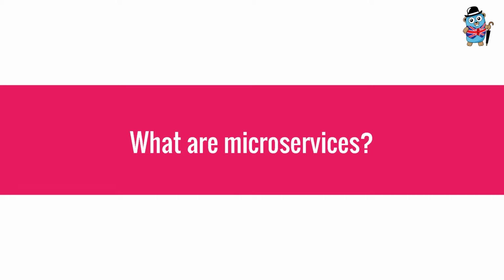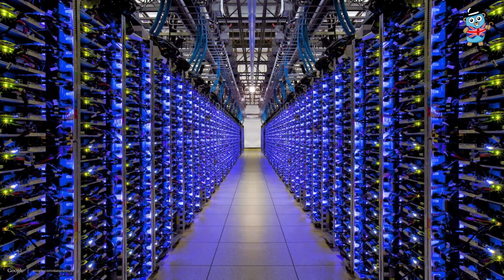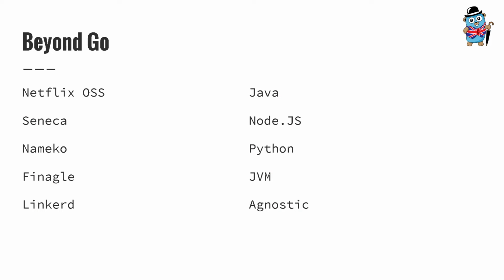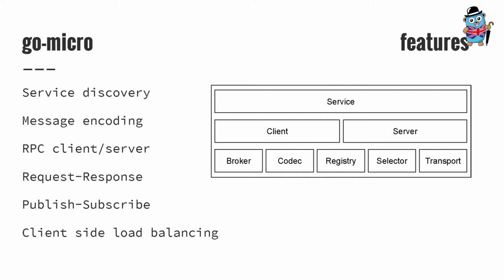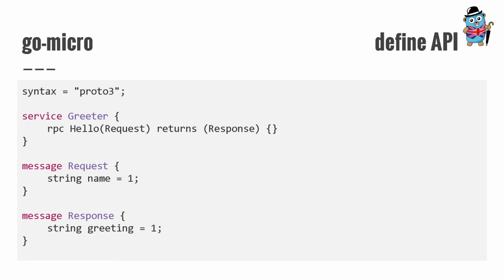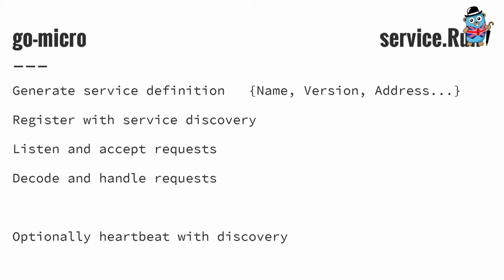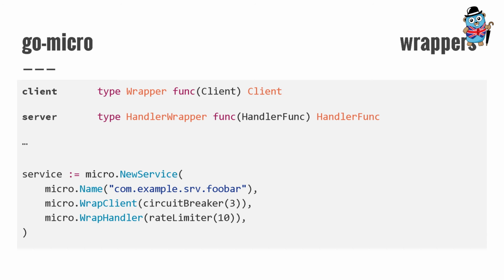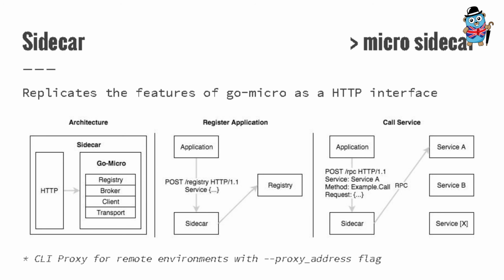Golang UK Conference 2016 - Asim Aslam - Simplifying Building and Managing Microservices with Micro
We're moving towards a world of infinite compute with the public cloud but leveraging it still proves to be difficult. Containers are naturally guiding us towards developing distributed systems but the tools to help build them are still formulating. Micro looks to solve these problems by providing the fundamental building blocks for building and managing microservices.